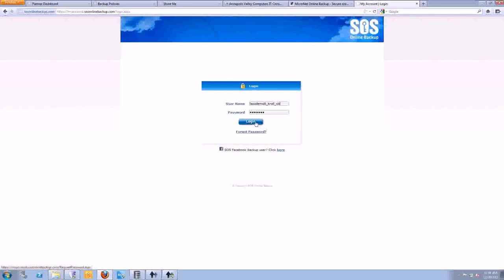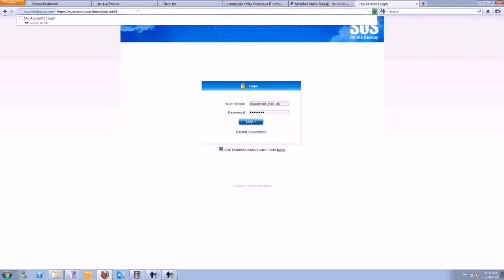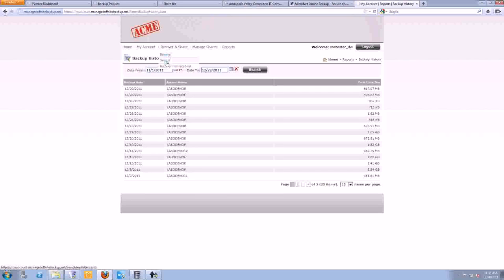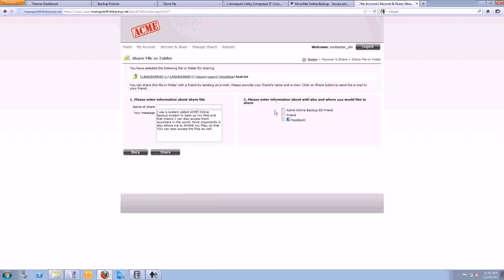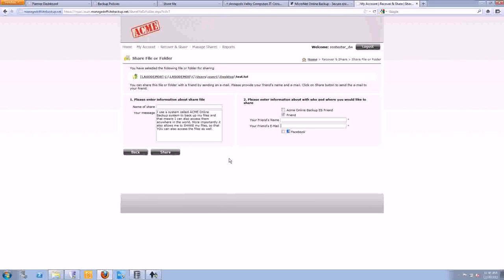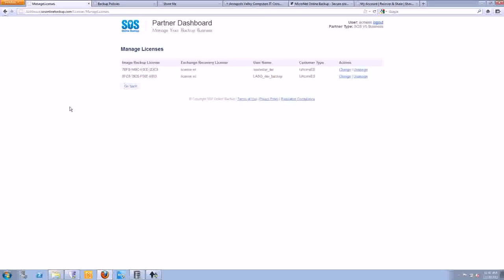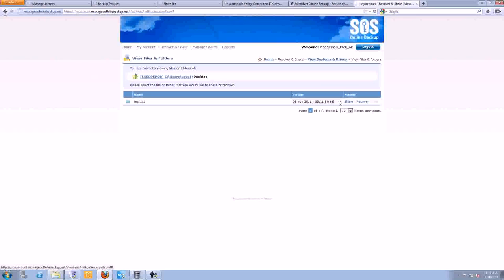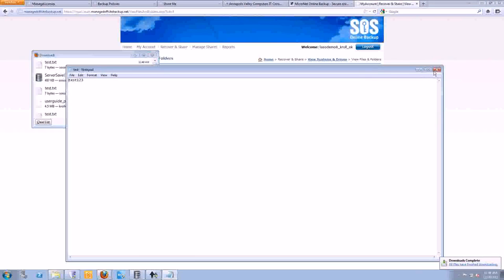2011 12 29 6